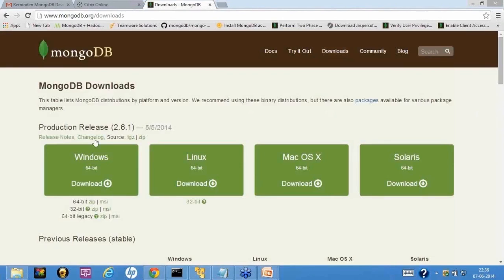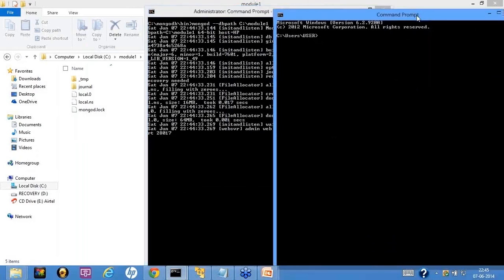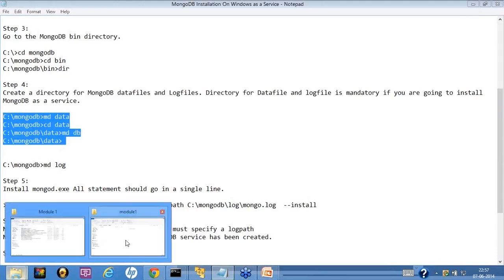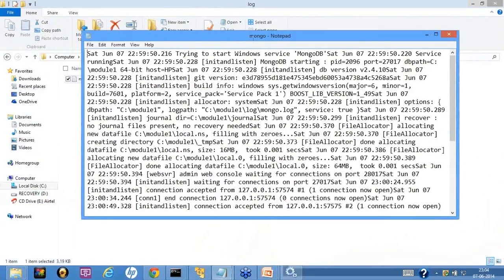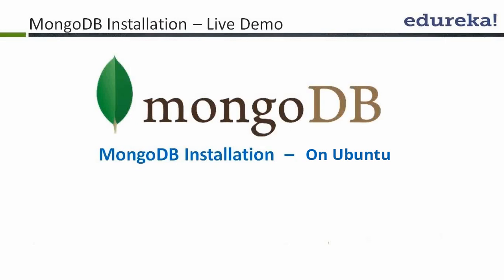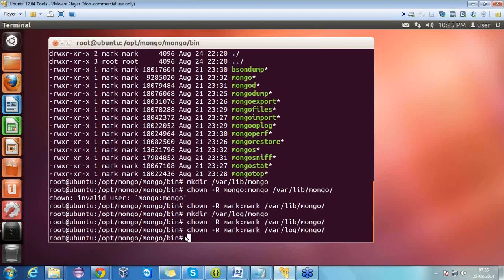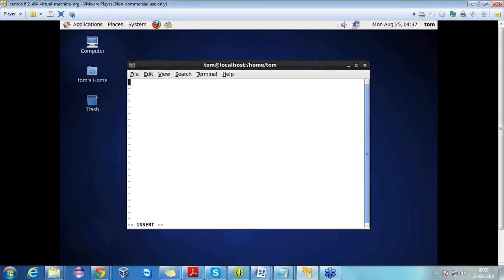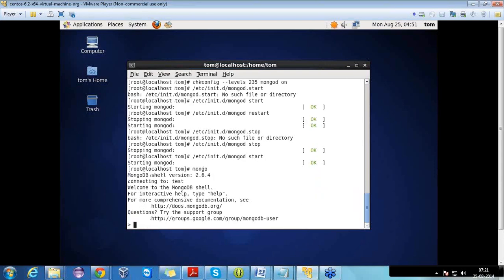Demo On MongoDB Installation | MongoDb Installation On Windows, CentOs & Ubuntu | Edureka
MongoDB Installation across different platforms is explained here in a step by step process across different platforms such as Windows, Centos & Ubuntu. Topics discussed in the video are:
1.MongoDB Installation on Windows.
2.MongoDB Installation on Centos
3.MongoDB Installation on Ubuntu

The topics related to MongoDB Installation on Windows, Centos, Ubuntu has extensively been covered in our course ‘MONGODB DEVELOPMENT & ADMINISTRATION’.